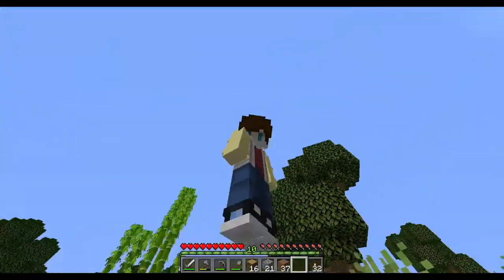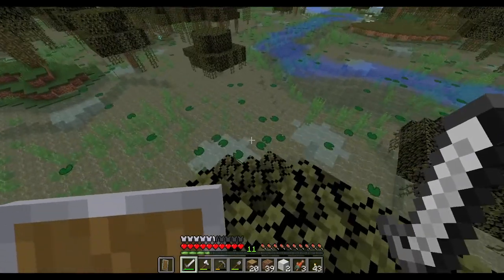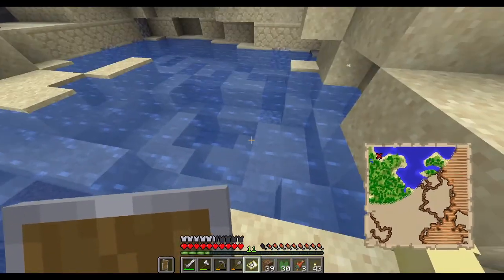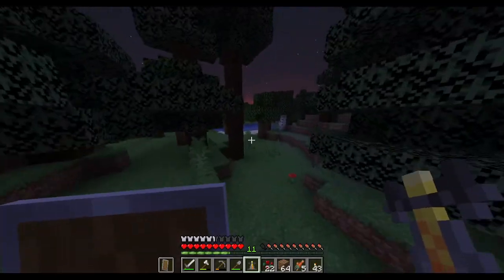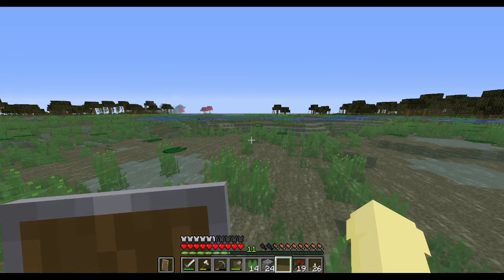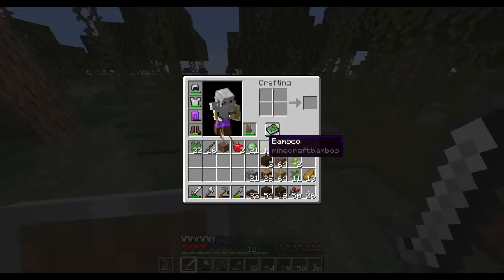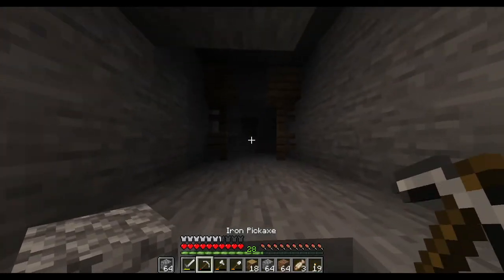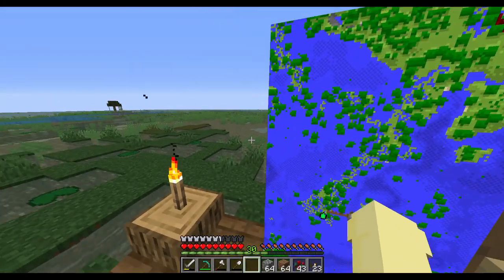ADVENTURE IN A NEW WORLD! : Strawberry Forest - Minecraft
Let me know what you think Project Sludge will include in the comments. More info on that next episode!
Welcome to a brand new survival series! This time its on a multiplayer server.  For this episode we got setup with some basic gear and explored the map to find the perfect place to settle down. In the end we chose a to settle in a swamp (sounds gross I know, but I promise it'll be fun).
I worked with StrawberrySocks to create a spawn area for this server. If you're only interested in seeing how that looks, I posted another video of only that on my channel as well; the exact same clips are included in this video as well though.
Music (in appearance order):
   - YouTube Media Library:
      - Dutty - Vibe Tracks
      - BoogieBounce - Drew Banga
Timestamps
No timestamps just watch the whole thing its short
0:00 - Like & Sub if you enjoy!
0:48 - Spawn Area Cinematic Tour (Reposted on channel)
3:18 - Server Introduction
3:58 - Map of the adventure so far
5:01 - To the swamp!
6:01 - Witch hut?
7:04 - More exploring
12:25 - Back to the swamp
13:12 - Getting my stuff back
14:30 - Swamp gaming
16:29 - Diamonds from clay?!
20:59 - Check out my cribbbb
23:04 - Thanks for watching!